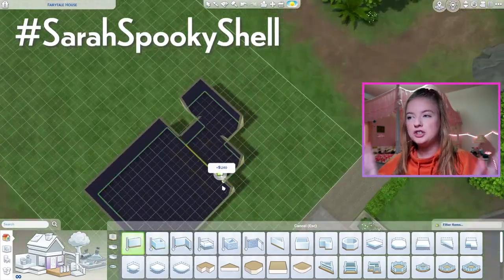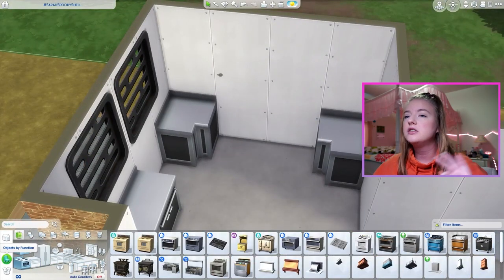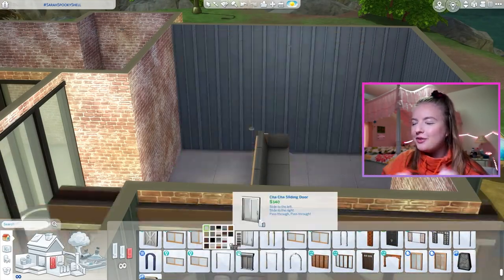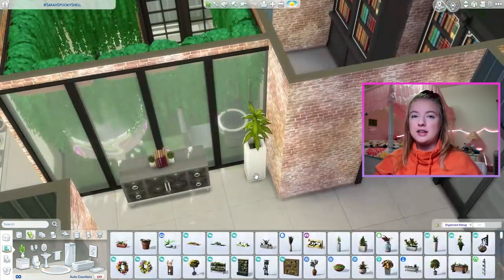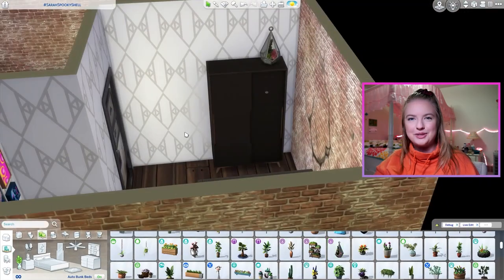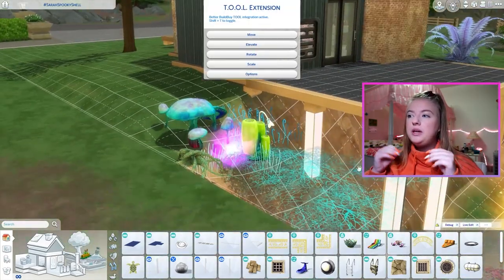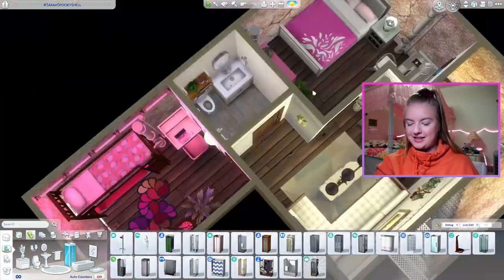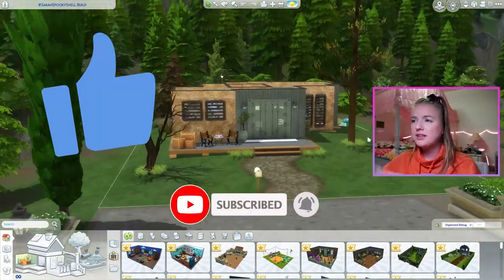You won't BELIEVE what I turned this SPOOKY SHELL into! 😳🧙‍♀️ Sims 4 Shell Challenge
RULES :
-do not change the existing walls in any way (besides painting them)
-you can add interior walls for a floorplan, and half walls/fences/etc are fine too.
-all packs, no cc allowed!
-you CAN rotate the top floor and the bottom floor separately

hi everyone! for today's sims 4 build challenge i offer you a speed build of a shell challenge build for my new shell! this is SarahSpookyShell on the gallery and i can't wait to see what you build with it! i turned it into an abandoned factory turned witch's lair house! perfect for spooky season!

personal insta: @sarah____kendall
sims twitter: @sarahkendallYT
Gallery ID: sarahkendalll